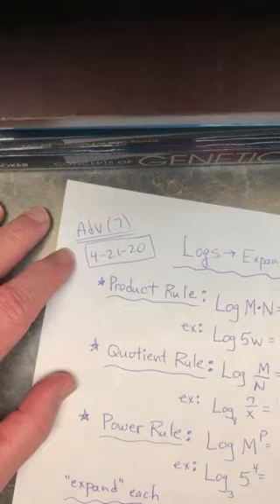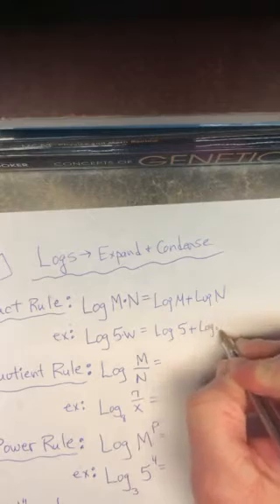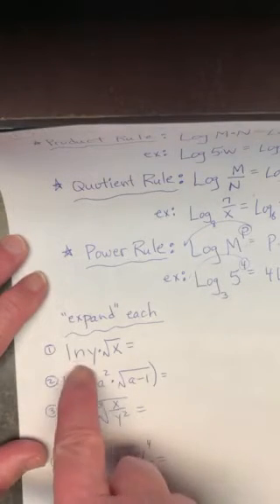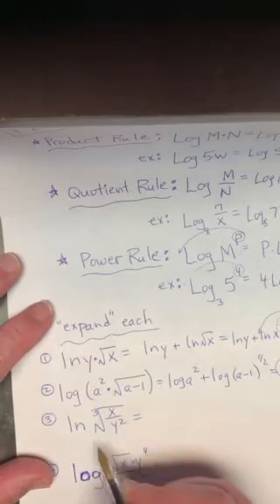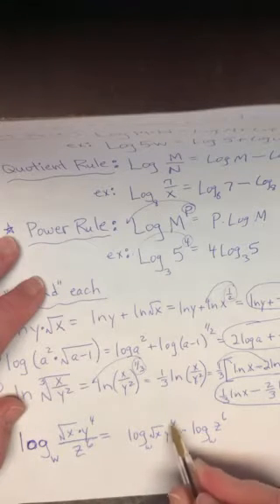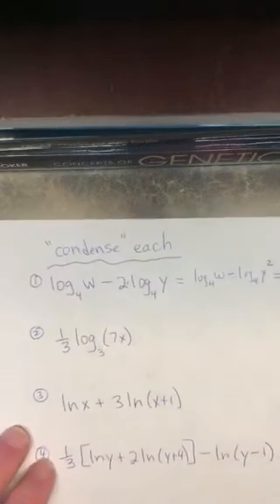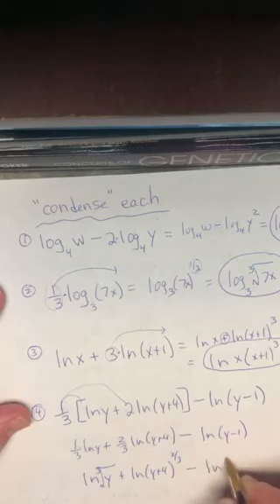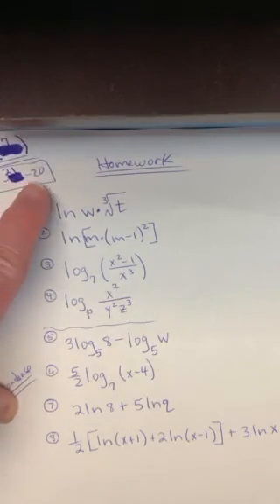Adv (7) 4-21-20